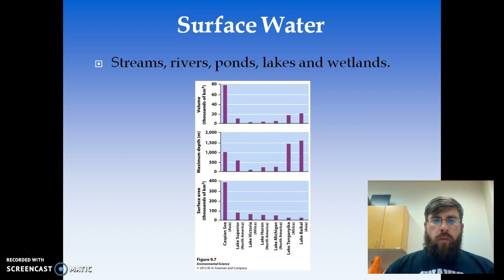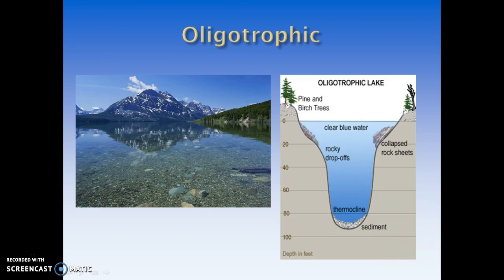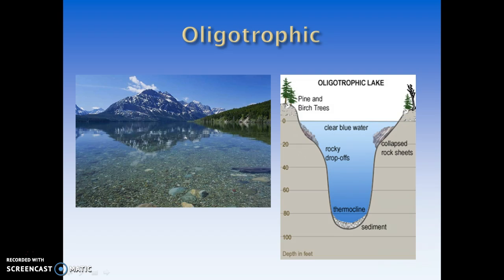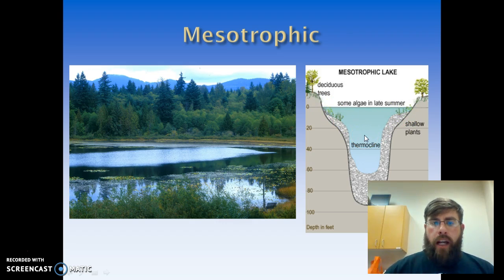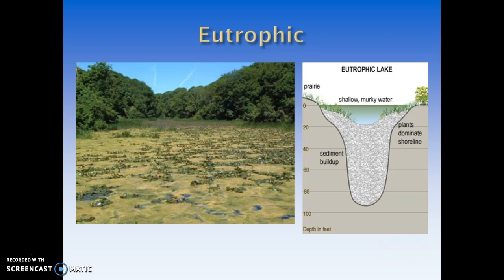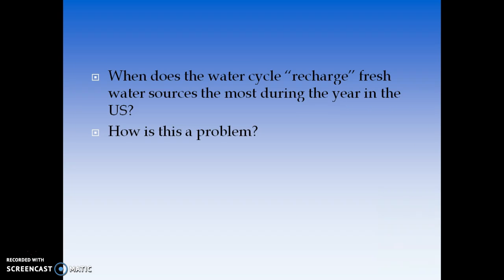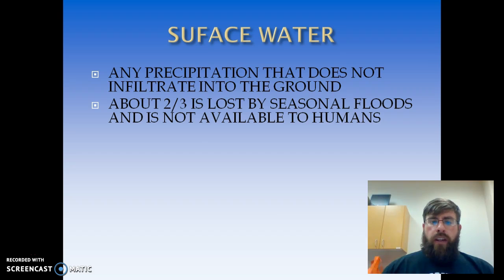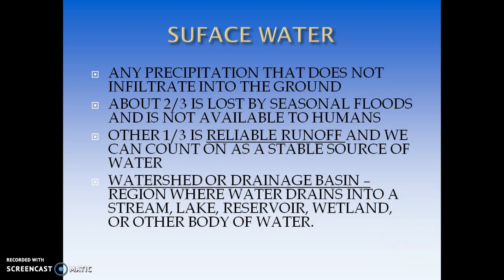Surface Water Resources